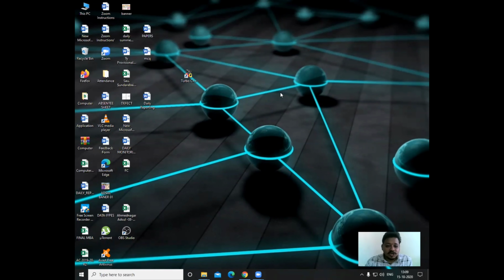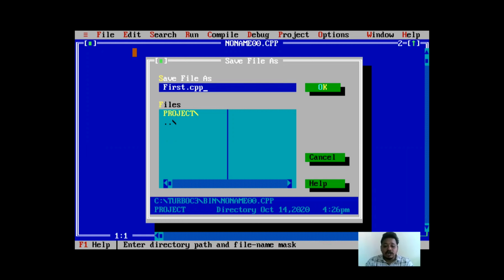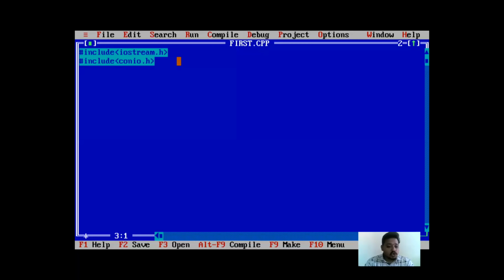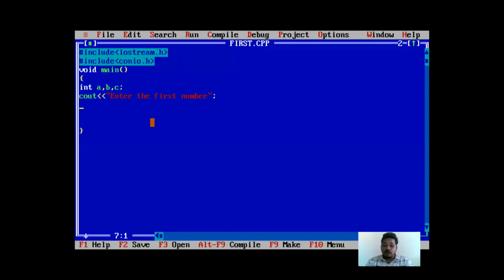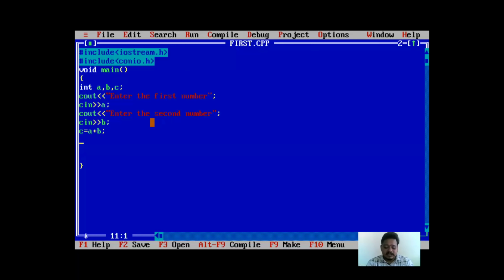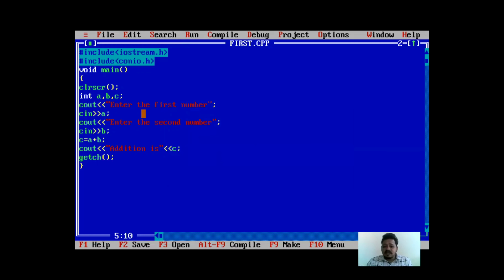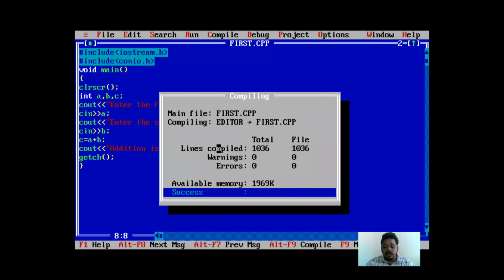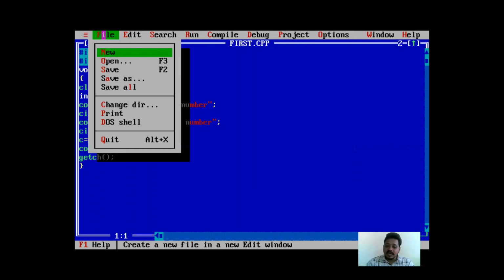AdsulPoly_Computer_3I_OOP_Practical1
In this practical, we are going to learn about the first practical of C++.
Here we are going to accept two numbers from user, add two numbers and display the addition.